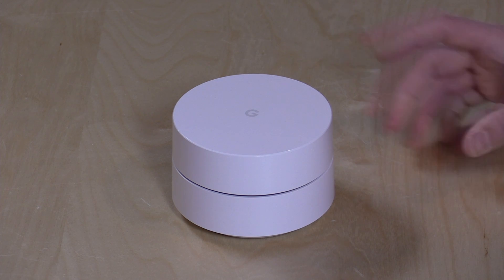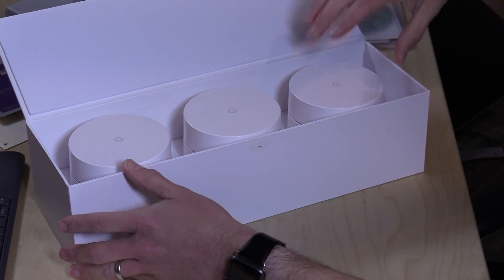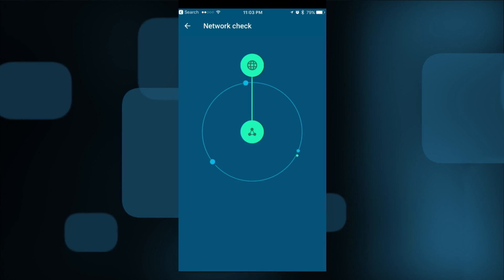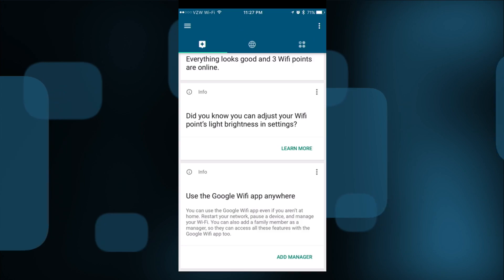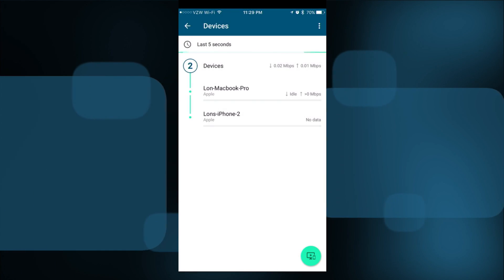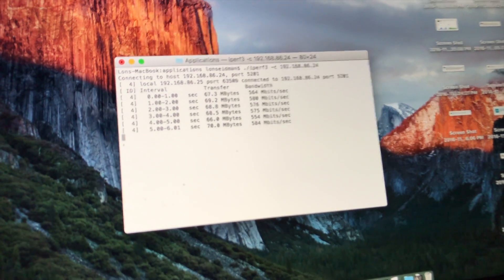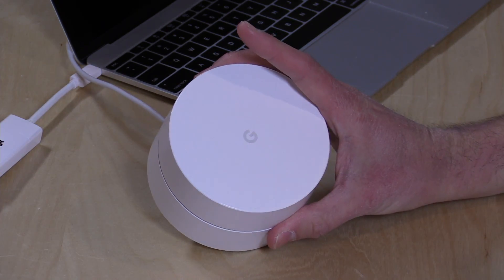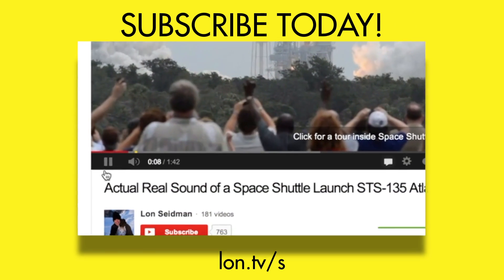Google Wifi Review - Mesh WiFi Wireless Router - Works with OnHub too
VIDEO INDEX:
00:52 - Hardware overview
02:36 - Configuration and Mesh Overview
04:36 - Ethernet ports can be used on mesh nodes
05:11 - Configuration app
07:36 - Advanced settings: guest network, prioritization, drop clients
09:47 - Performance - direct to router, mesh speeds
11:49 - Conclusion and final thoughts

Google launched a very capable router last year with the OnHub and the new Google Wifi takes all of that products features and adds wireless mesh extending to the mix. And it couldn't be simpler to set up and use. It was also good to see that this works with the prior Google OnHub routers.

I like this product for general consumers who rely mostly on wifi for their connectivity. Because it's a mass consumer product there isn't much to configure on here which may be a turn off for enthusiasts.

But for folks who are concerned about security and/or don't check their devices often for updates this is a good choice. Google engineers will update the device for you automatically and keep it secure. Google also took out many of the advanced configuration options that could lead to an inadvertent opening of the gates.

Mesh configuration was very simple - once the first device is plugged in the other ones automatically find the base and configure themselves. For many folks it will solve most of their Wifi problems with practically zero effort.

I did see a pretty sizable drop-off in performance on the mesh nodes but did see a consistent speed of about 100 megabits per second back to the base. This should be consistent for Netflix, YouTube etc.

All in this is definitely worth considering if you're a general consumer in need of an easy way to fix Wifi dead spots in your home.